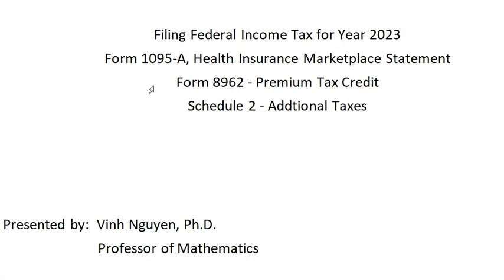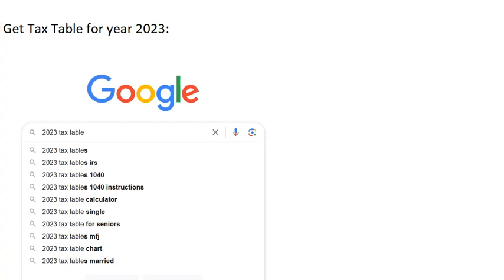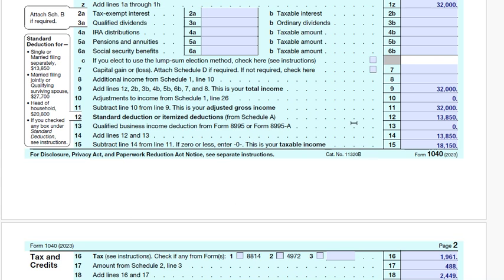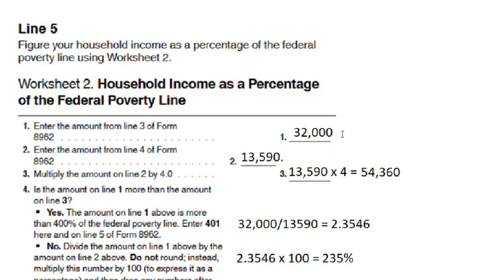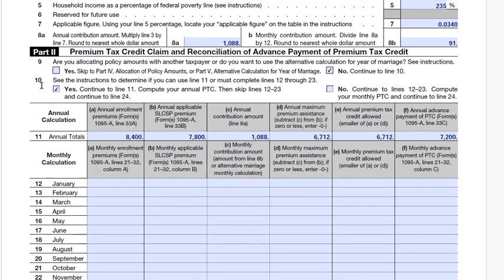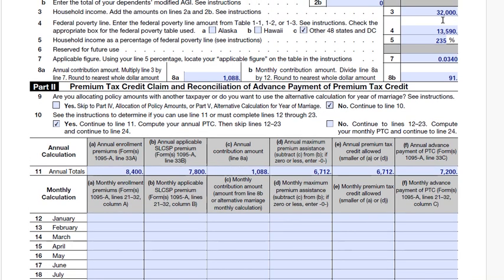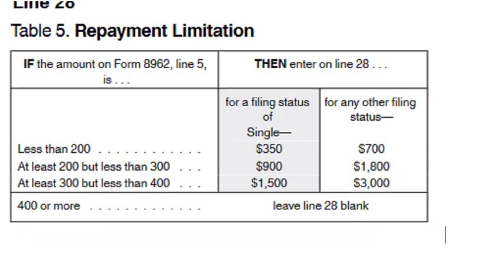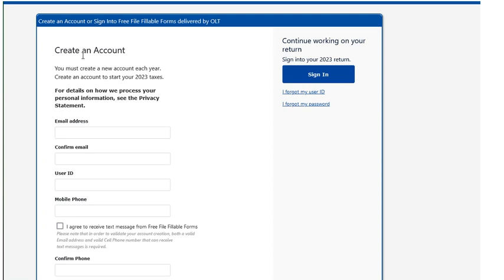Filing Federal Income Tax for 2023 (Part 6): Form 1095-A, Health Insurance Marketplace Statement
Filing Federal Income Tax for Year 2023; Form 1095-A, Health Insurance Marketplace Statement; Form 8962 - Premium Tax Credit; Schedule 2 - Addtional Taxes

Form 8812 Credit Limit Worksheet A for year 2023